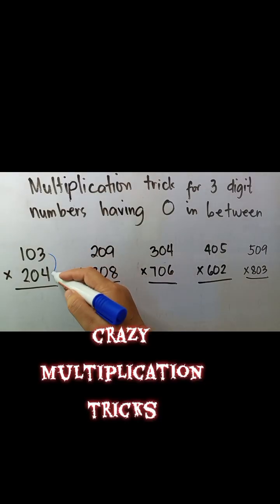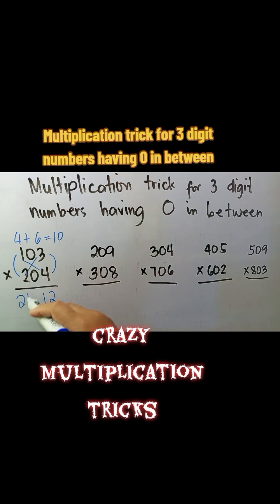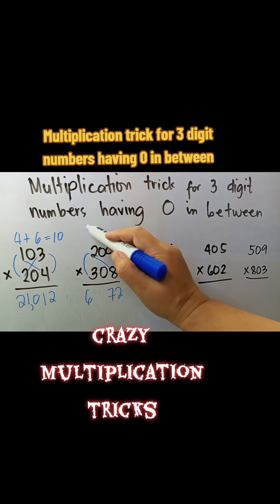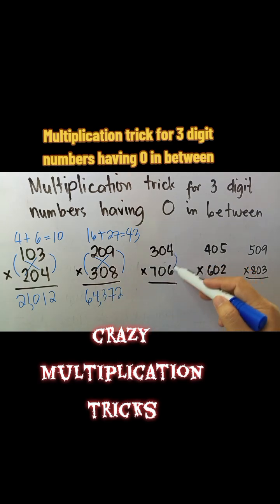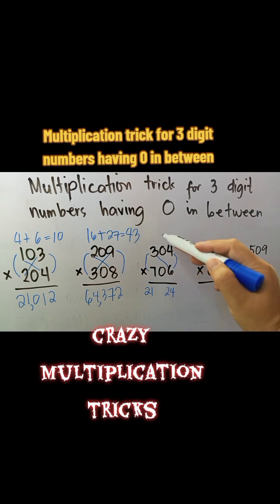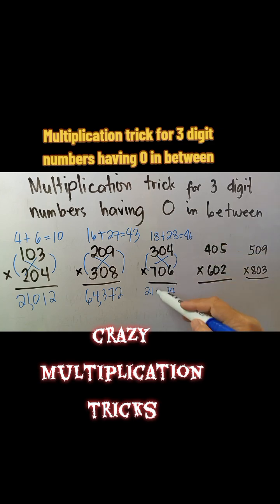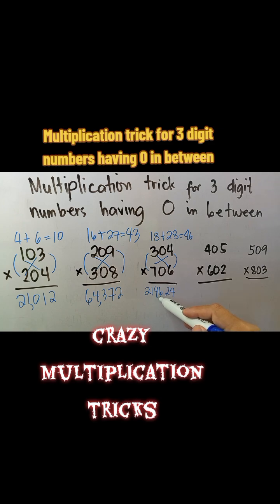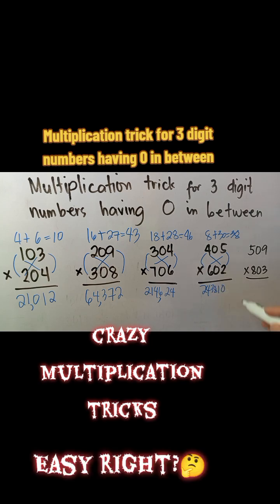Multiplication trick for 3 digit numbers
Multiplication trick for 3 digit numbers having 0 in between.